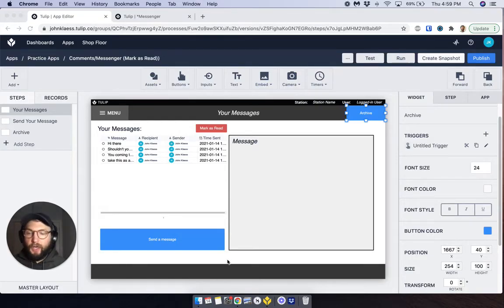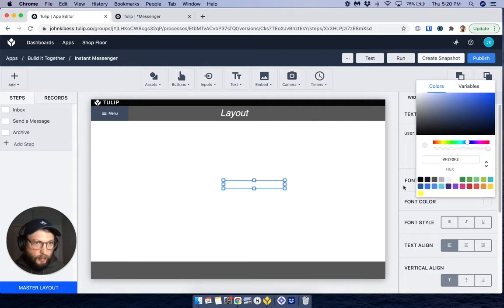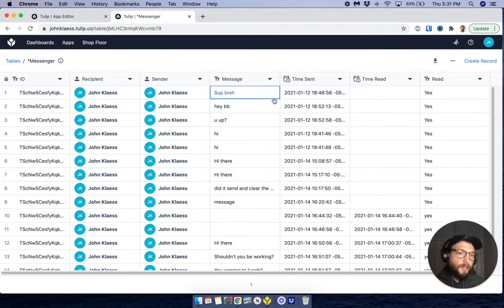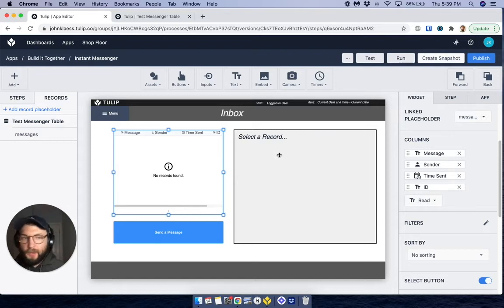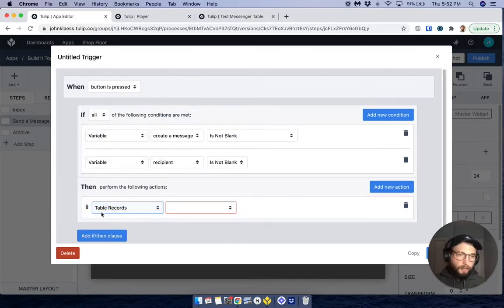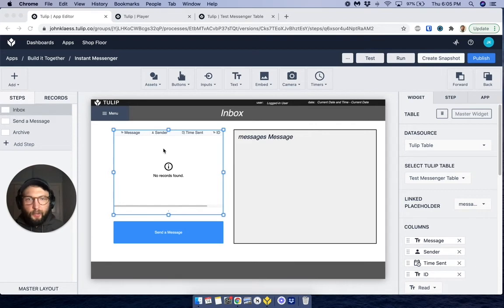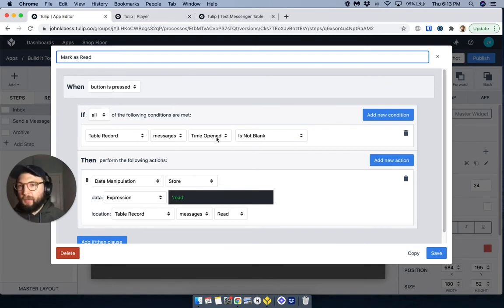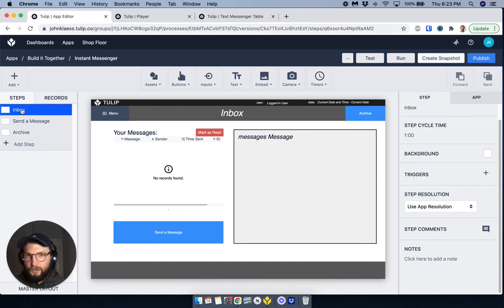Shop Floor Messaging System | Tulip App Tutorials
This video will show you how to build a simple shop floor messaging system in Tulip. This app will allow you to send a message to other users on your account, and manage your inbox. You can build this as a standalone application, or embed this instant messaging functionality into your apps.

Intro to the shop floor messaging system - 0:01
How the app works - 2:20
Build a master layout - 4:15
Build the instant messenger step - 9:38
Build the message table - 14:12
Add a record placeholder - 19:16
Send the message to the table - 25:06
Add the "mark as read" button - 36:39
Clean up and finishing touches - 46:20
Recap - 52:13

If you're new to Tulip, you can learn the basics